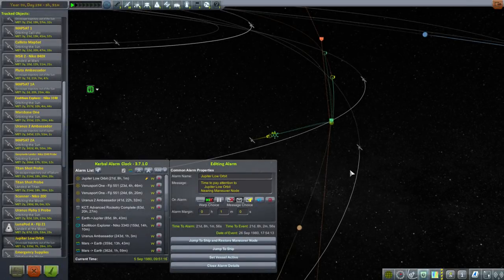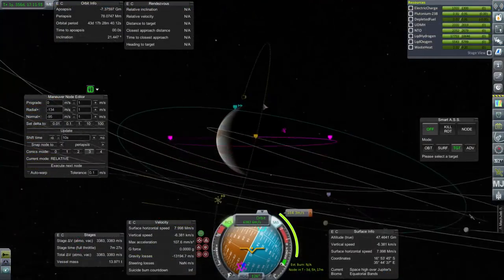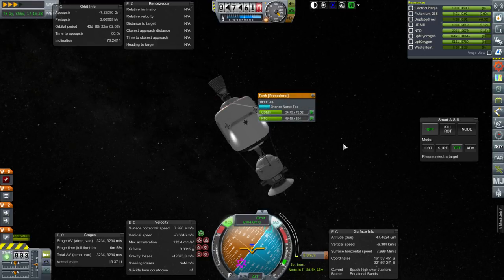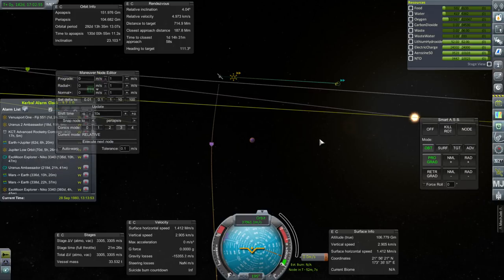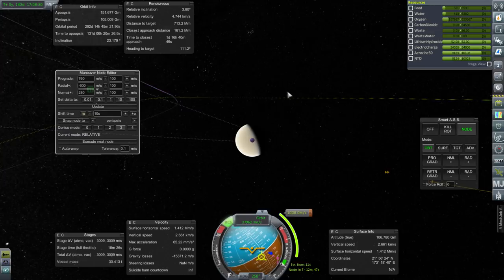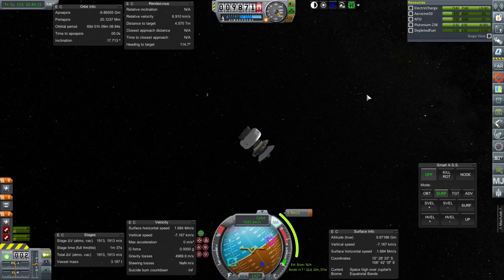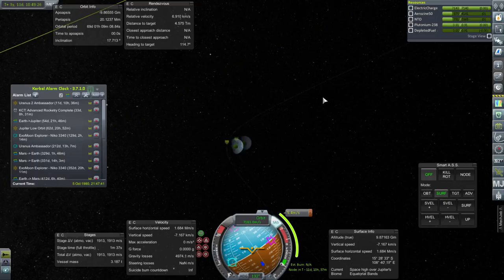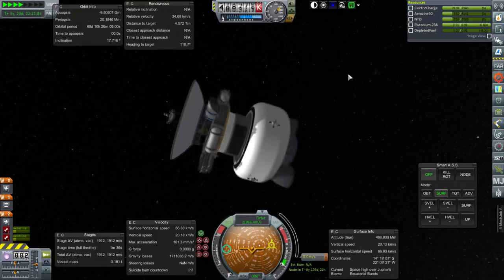Kerbal Space Program with RSS/RO - Beyond History 33 - Venus Station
I get two identical modules into orbit around Venus and dock them with each other, handle a correction burn for a Uranus probe, and double-check to see if we left behind any science in the Ares Pod G lander.